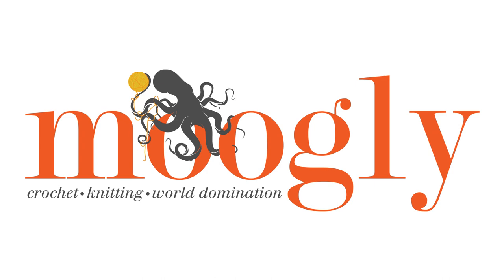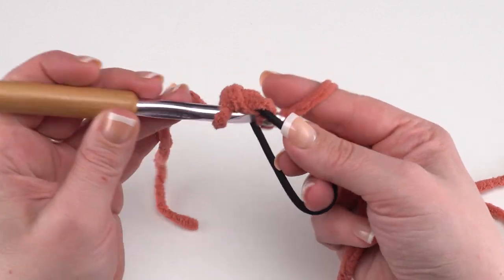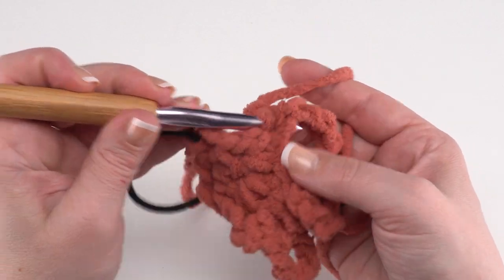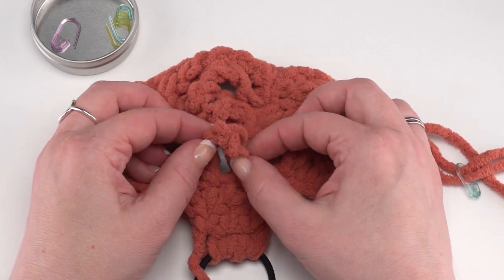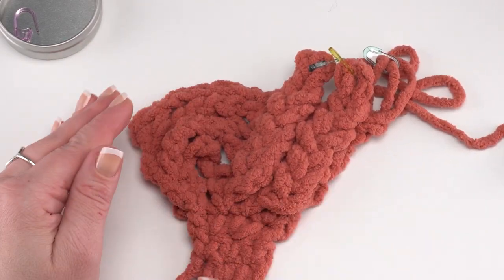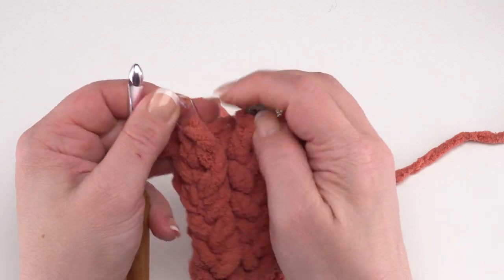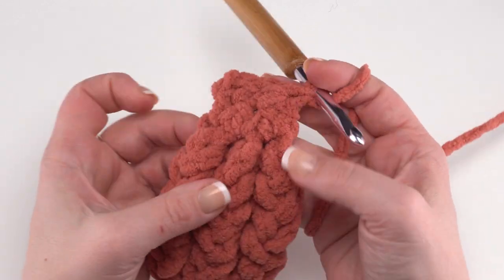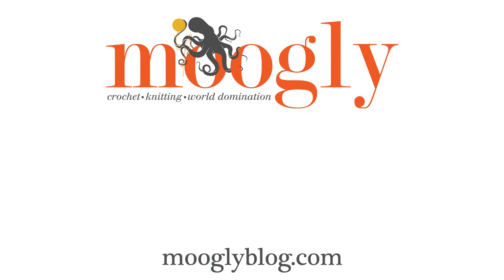How to Crochet: Luxe Loops Headband (Left Handed)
The Luxe Loops Headband is a quick stash buster that's right on trend with a puffy textured look and extra comfy fit! Make a bunch using up all your Bernat Blanket odds and ends - with this free crochet pattern on Moogly!

40 yds Bernat Blanket O'Go
(6-Super Bulky; 100% polyester; 300 g/10.5 oz, 201 m/220 yds)
Colorways Shown: select sections of Monochrome and Winter Berry

Elastic Hair Band